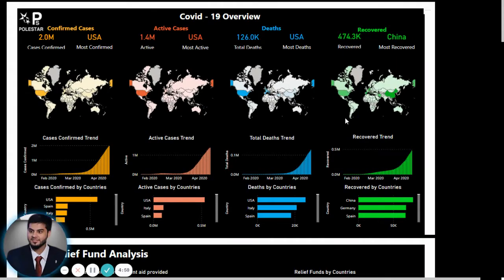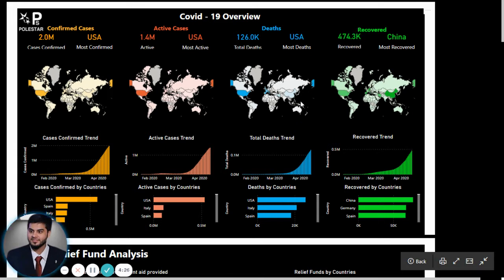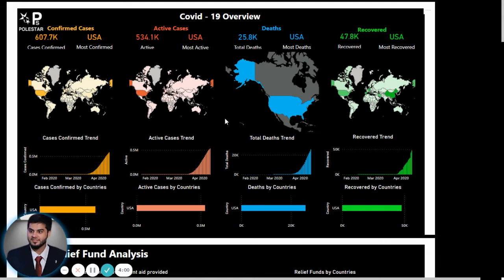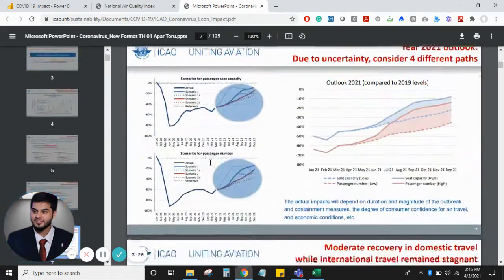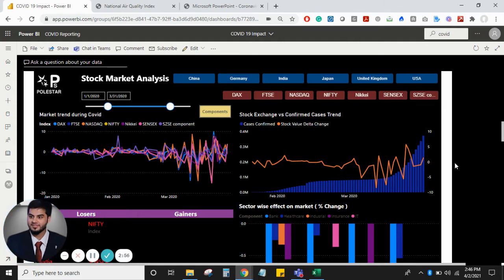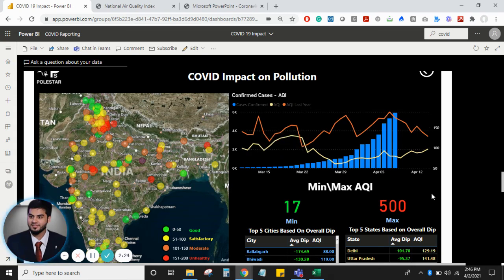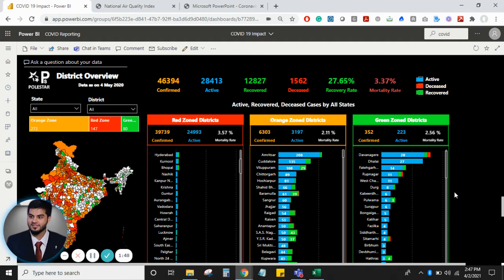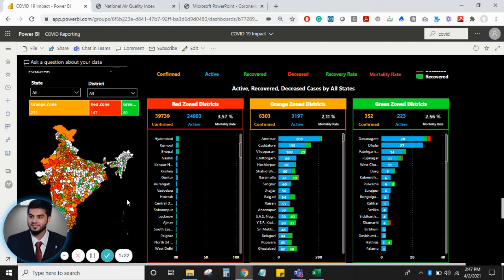Polestar Solutions | DataFiesta Hackathon Sample Submission Video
Here is a sample submission video to guide you - how we want you to put down your submission for the DataFiesta Hackathon by Polestar Solutions.

If you haven't registered yet for the challenge then drop your entries here, ASAP!